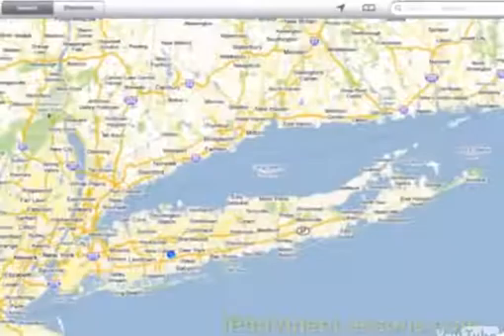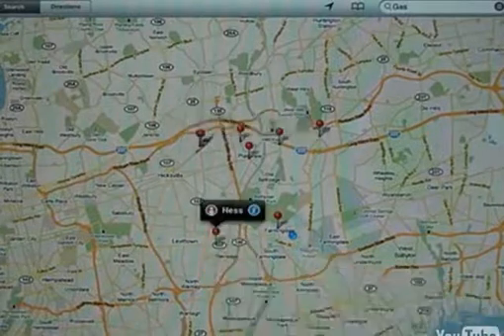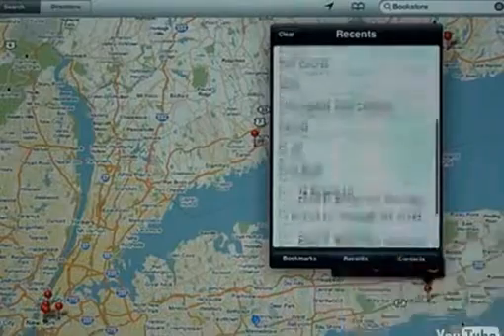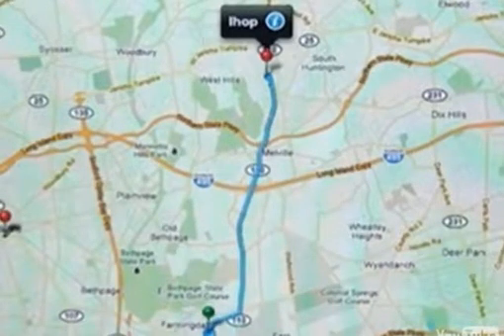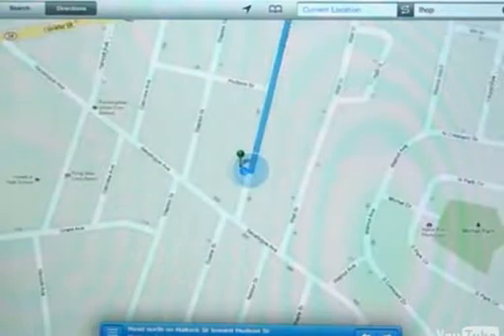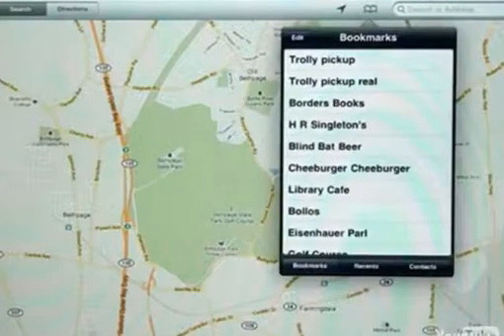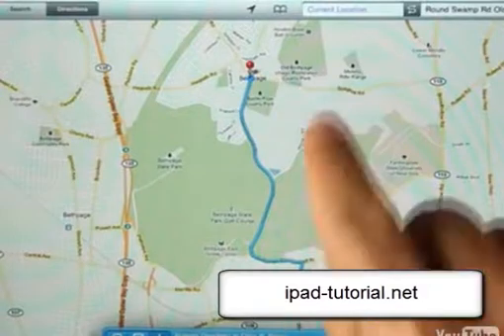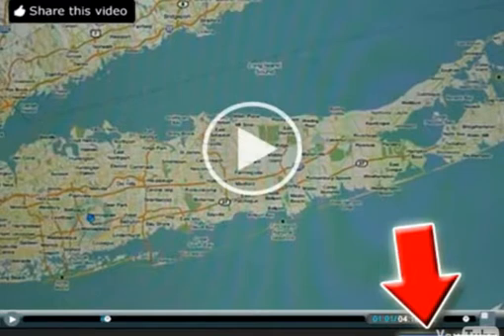Free iPad Tutorial Maps App 3rd Video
This is the 3rd iPad Maps App Tutorial In this iPad Tutorial you will learn all about how to effectively use the Maps App on your iPad

For more iPad Tutorials see